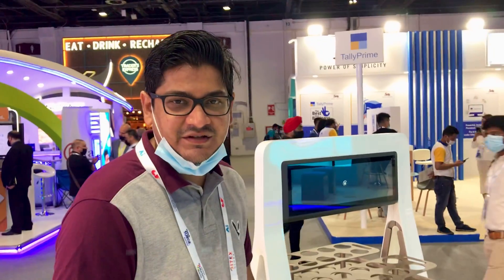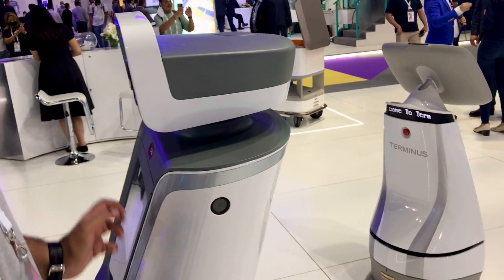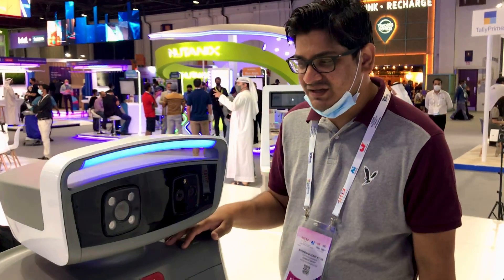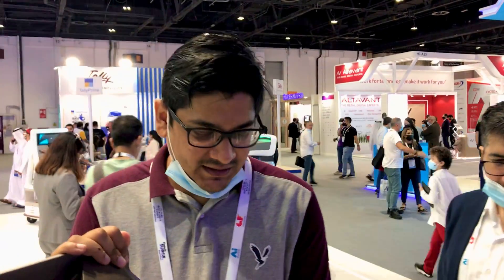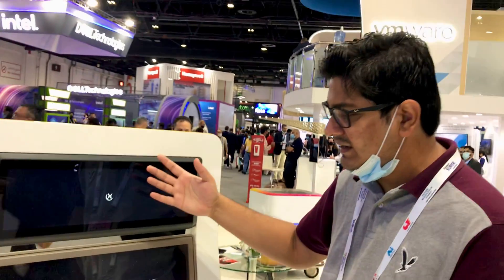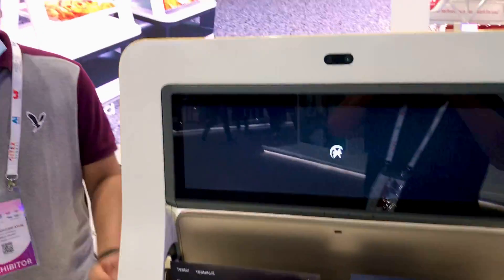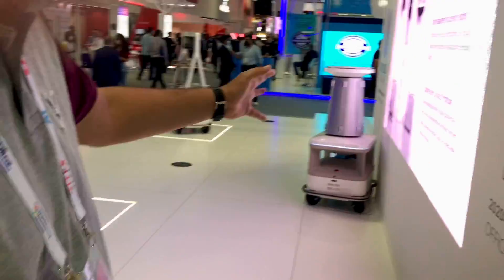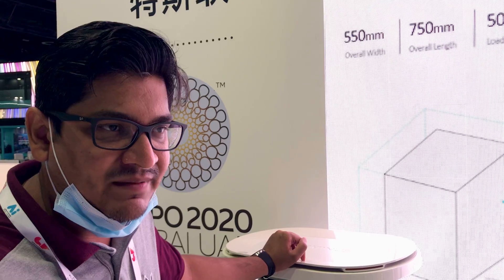TERMINUS at GITEX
TERMINUS
Terminus Technologies Group
Official Premier Partner, Expo 2020 Dubai UAE
a: Terminus Technologies & Innovation Ltd, 1605, West Office, Index Tower, DIFC, Dubai, UAE

Masood Mahmood Khan
Senior Product Development Engineer
Robotics Department
TERMINUS